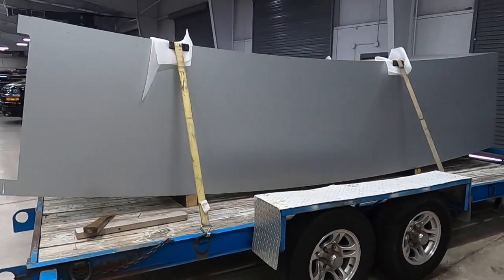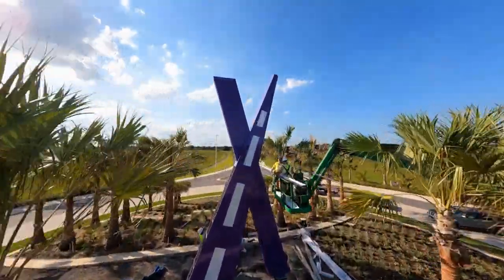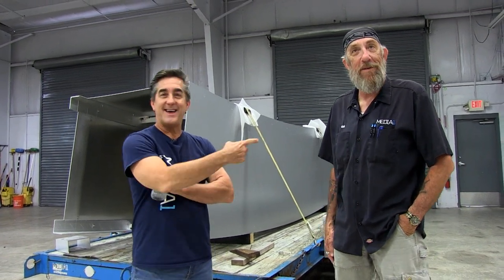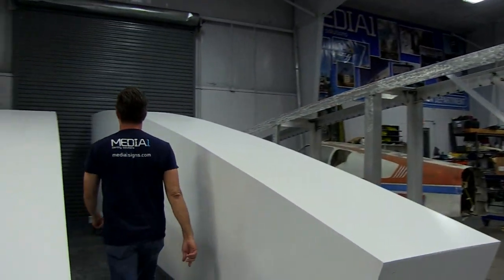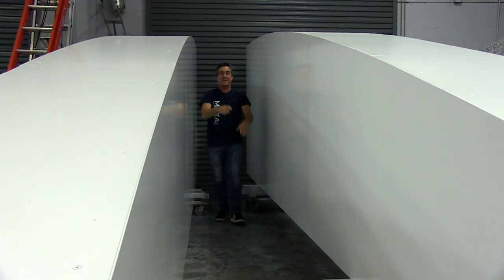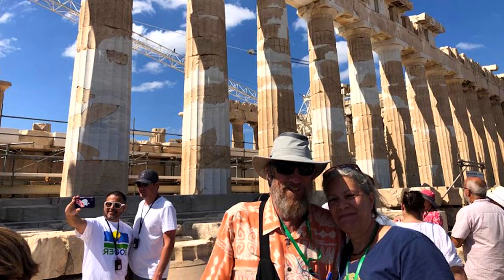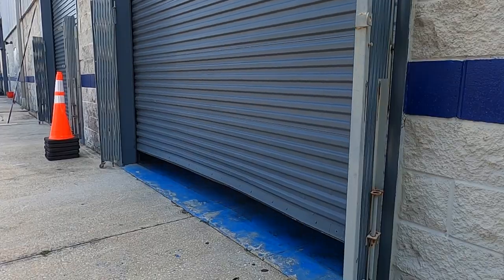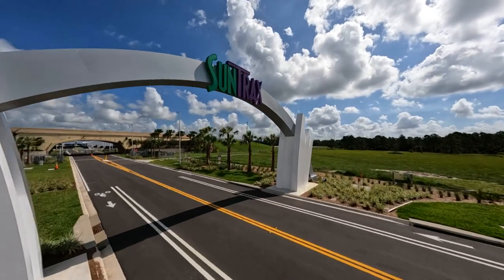SunTrax Portal Sign Part 6: The Install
The SunTrax Portal sign is done!  Now the letters, the cladding and the 12 massive fins have to all fit together like a monster puzzle.

fca1ff36-593b-40a1-ad5f-f03ee8e9000c

4caea5c6-cc5e-458f-869a-82ed3844f235

21294053-c23a-488e-be5a-37e1524b8f9e

10158b57-3ae0-41fc-bf0d-808d60db6c42